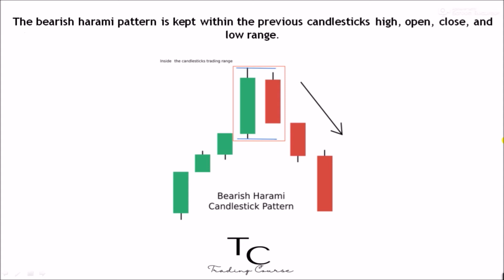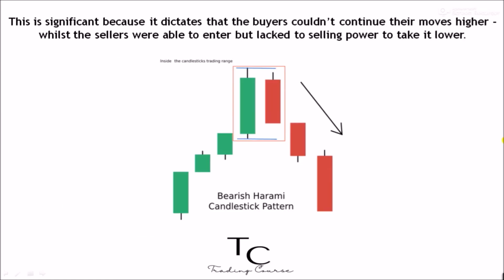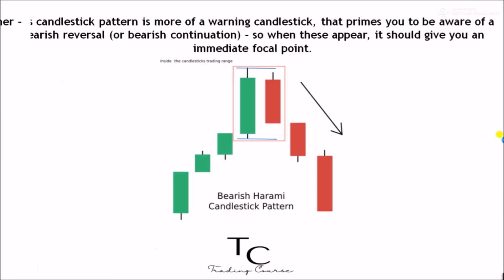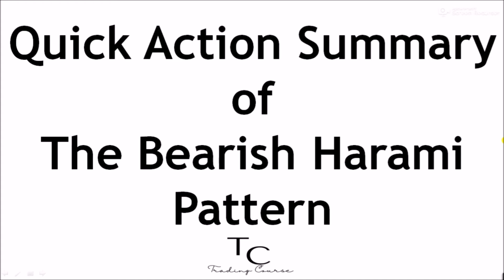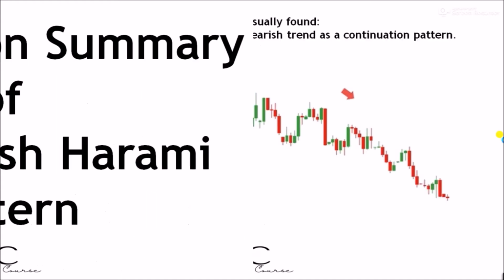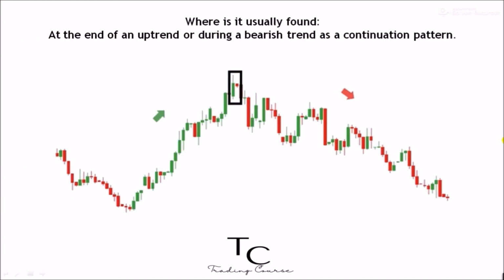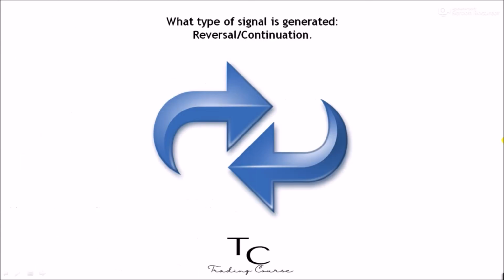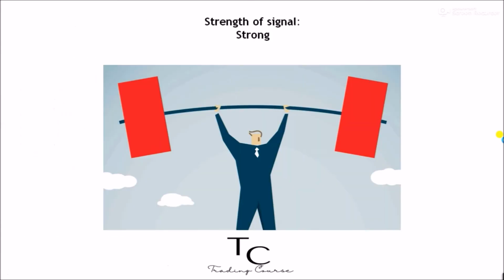HOW TO TRADE BEARISH HARAMI CANDLESTICK PATTERN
How to Trade The Bearish Harami Pattern?

This is opposite to its bullish 2-candlestick pattern counterpart.

This candlestick formation is caused after sellers enter the market and outmuscle the buyers but are not strong enough to close the price lower to confirm the momentum change.

The bearish harami pattern is kept within the previous candlesticks high, open, close, and low range.

This is significant because it dictates that the buyers couldn’t continue their moves higher – whilst the sellers were able to enter but lacked to selling power to take it lower.

This candlestick pattern is more of a warning candlestick, that primes you to be aware of a bearish reversal (or bearish continuation) – so when these appear, it should give you an immediate focal point.

Trading Course